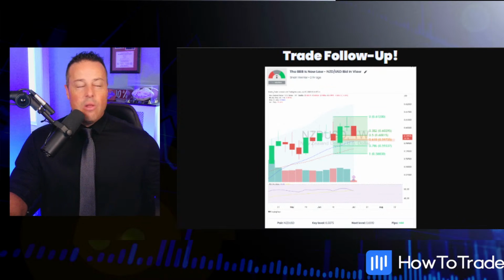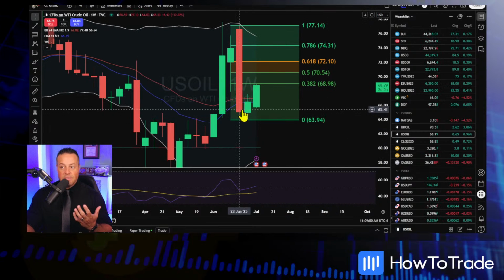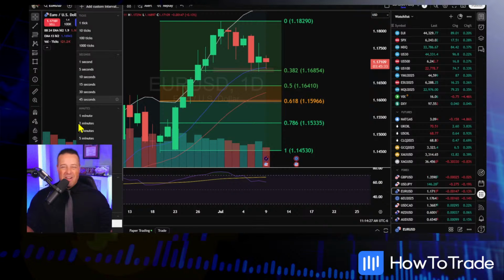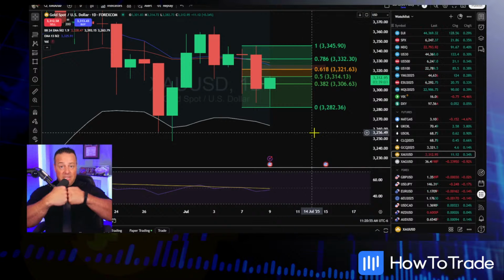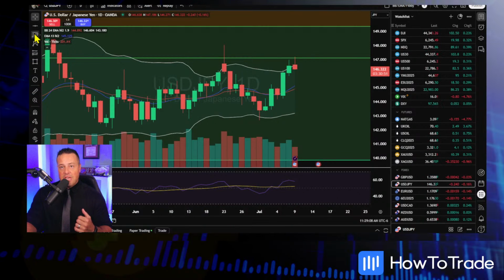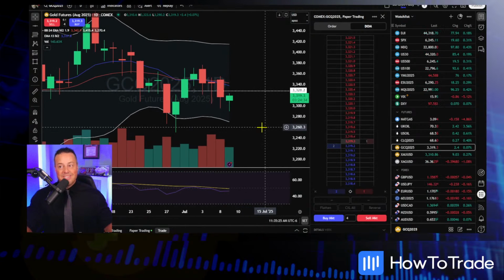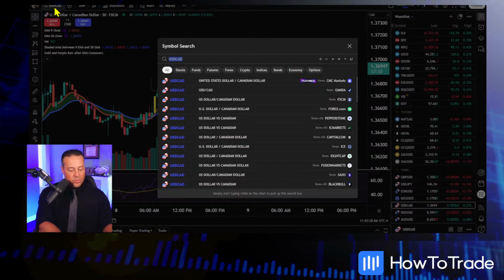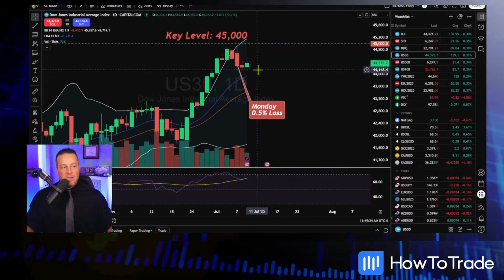Trading The FOMC Minutes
📈 LIVE: Trading The FOMC Minutes | Market Reaction & Live Analysis 📊

Join us live as we break down the latest FOMC Minutes and trade the real-time market reactions! Whether you're a day trader, swing trader, or investor, this stream will help you understand how the Federal Reserve’s policy insights impact stocks, forex, crypto, and commodities.

✅ What We’ll Cover:

Live reading & analysis of the Federal Reserve’s FOMC Minutes

Key market levels to watch

Live trade setups & technical analysis

Q&A with traders in real time

Tips for managing risk during high-impact news events

📅 Date: [Add your date & time here]
💬 Drop your questions in the chat and trade smarter with our community!